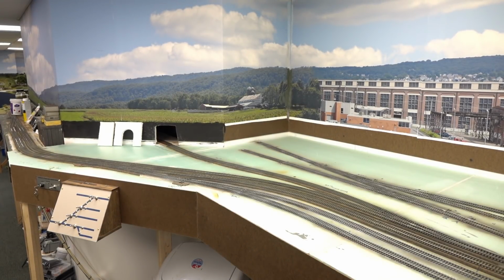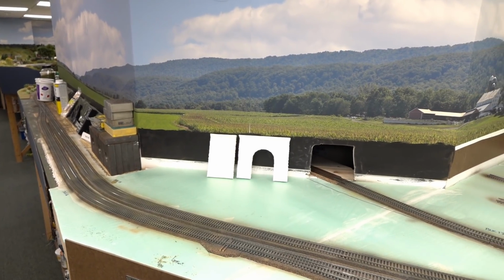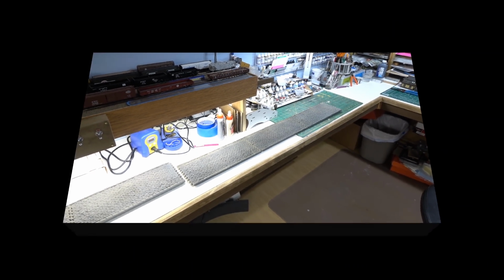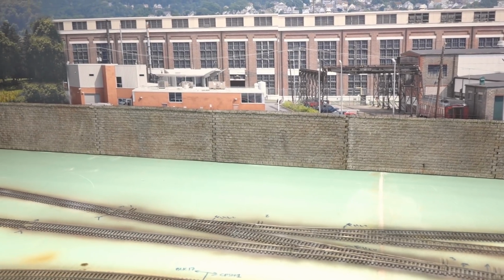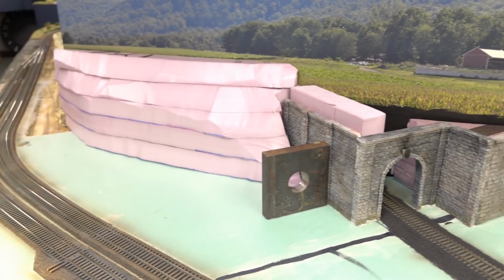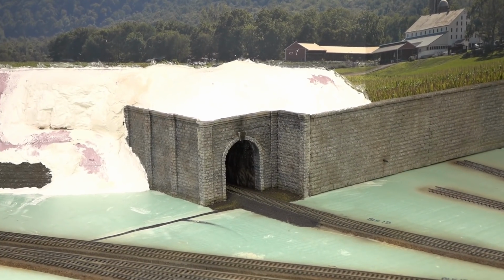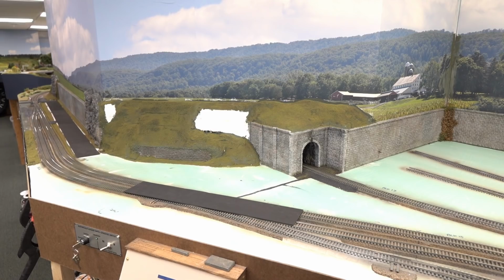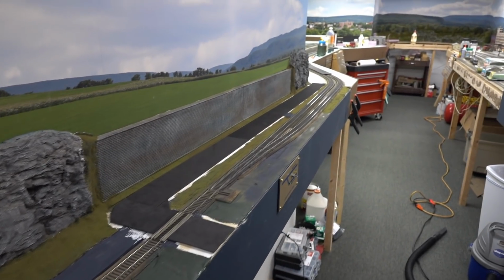MRUV 131: Sharon Area Retaining Walls & Tunnels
This video shows the installation of retaining walls and tunnels in the Sharon area. The entrance to staging is now a tunnel and I decided to add a short tunnel on the east side of Sharon to act as a scene break.

In order to blend in with the much too high backdrop I used retaining walls in the areas that will not be actual factory buildings. I also removed the steep hill on the narrow section and added a retaining wall and a road along the tracks. A railroad crossing was also added.

Now the videos are caught up to where I actually am on the layout. I think the next thing to tackle (besides slowly adding the next layers of scenery in Sharon) will be the benchwork for and then installation of the engine service area.